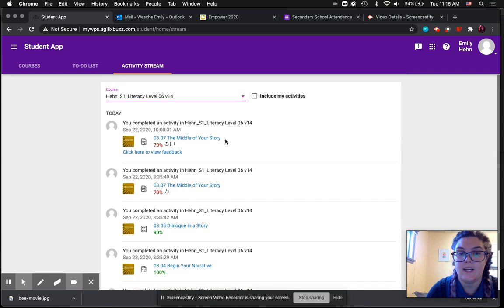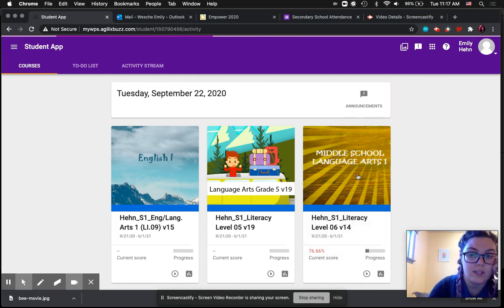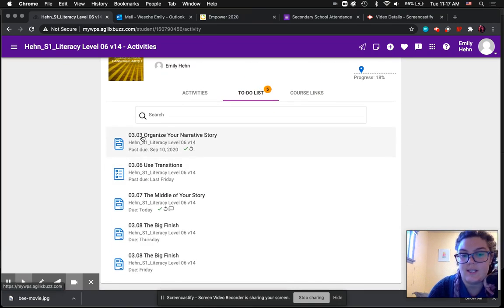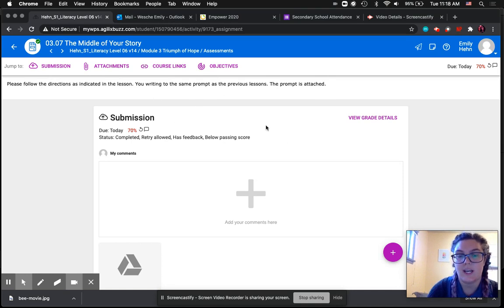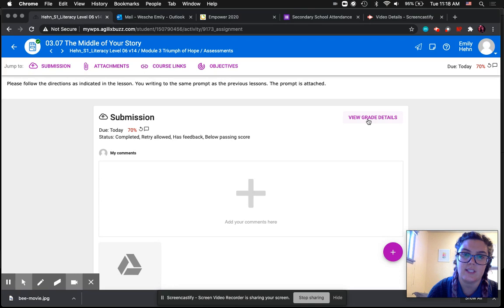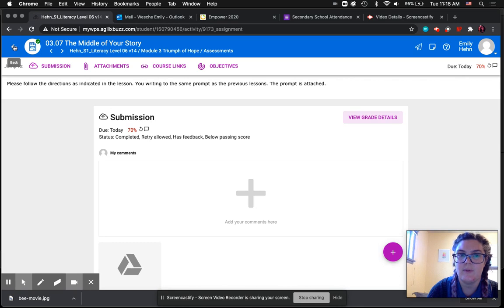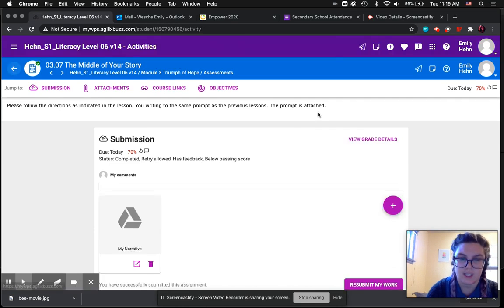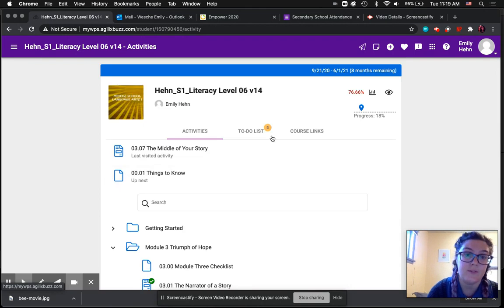Buzz: How to Find Feedback on Assignments (English)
This video shows you how to find feedback on your assignments in Buzz.